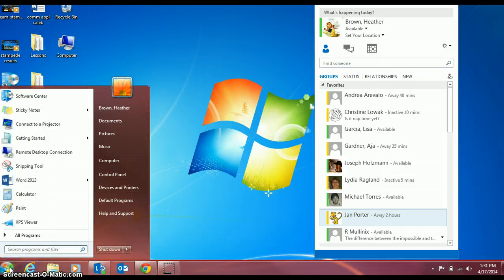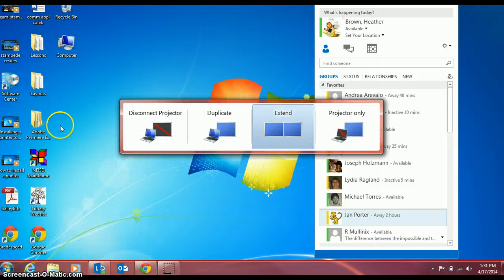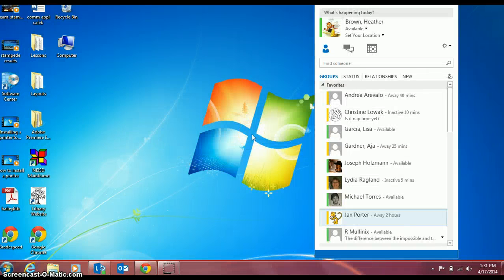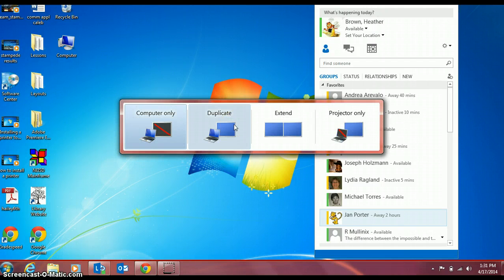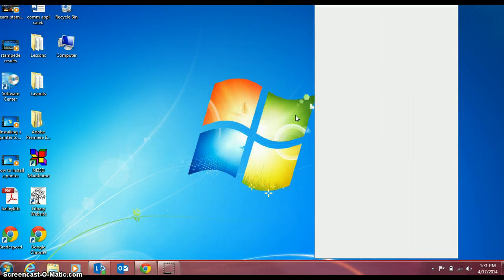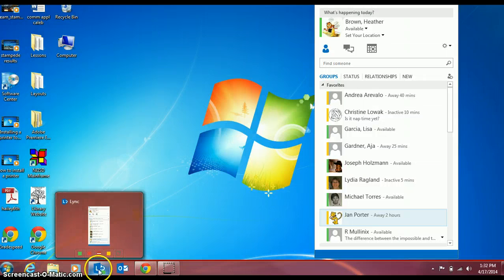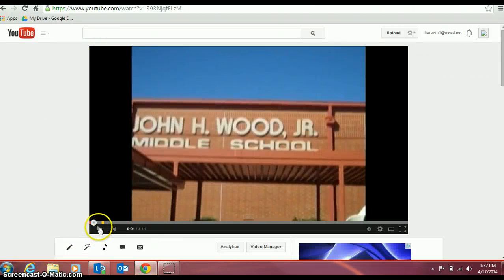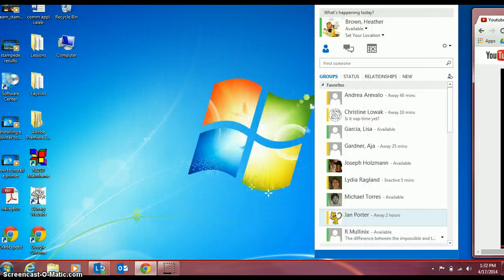Projector Displays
For troubleshooting the projector on the new teacher lap top